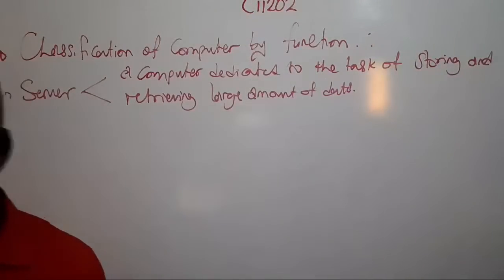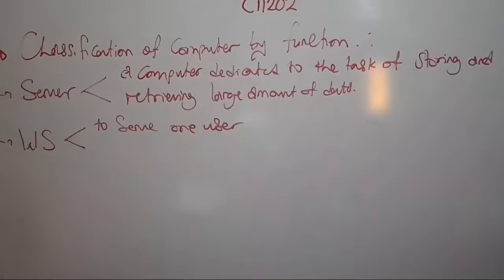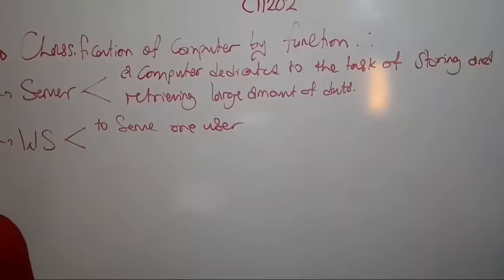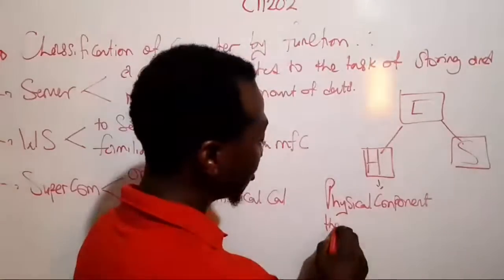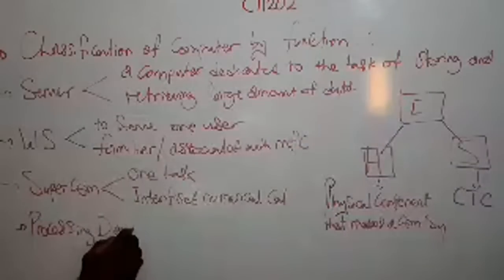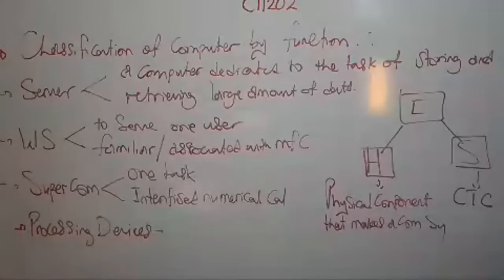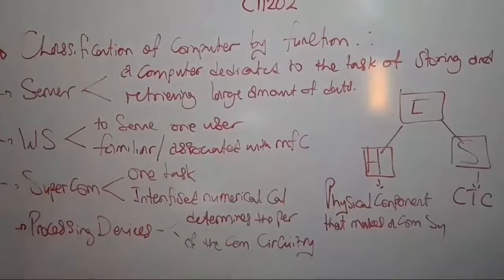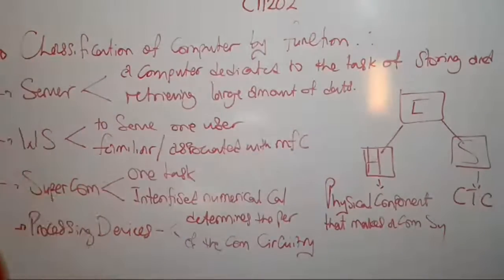COMPUTER CLASS BY FUNCTION | CIT202 | VOL 2